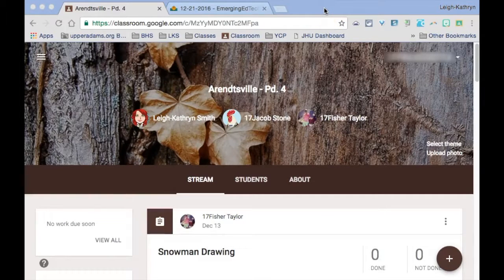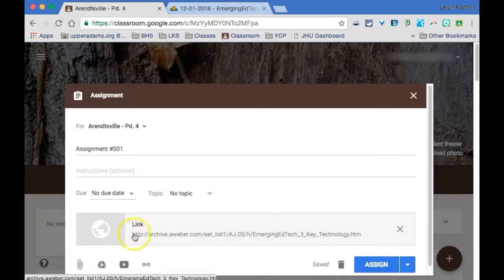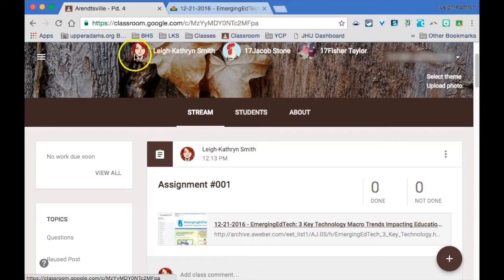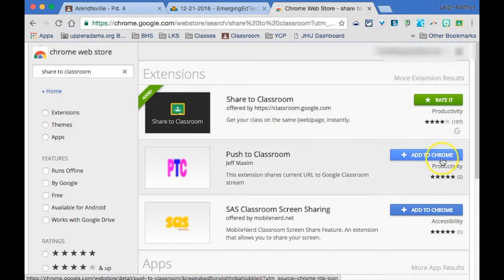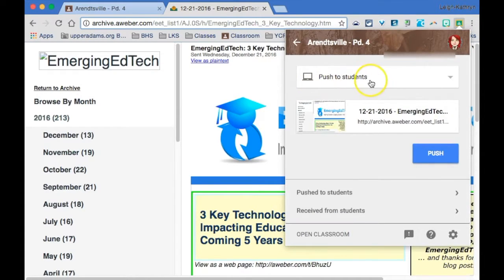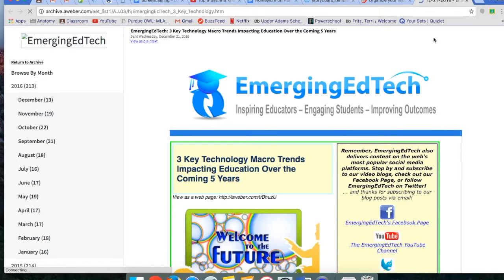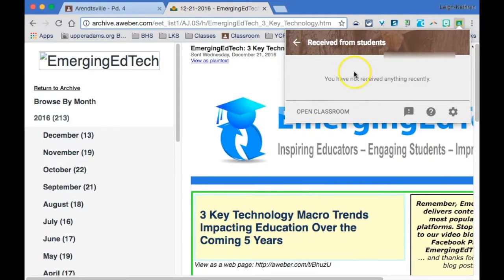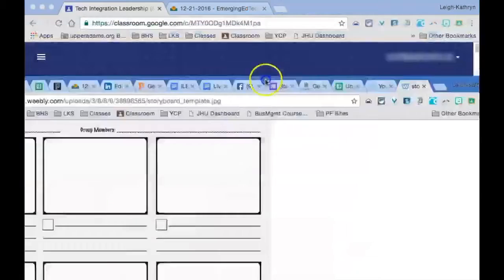Sharing Internet Resources via Google Classroom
This video is about Sharing Internet Resources via Google Classroom